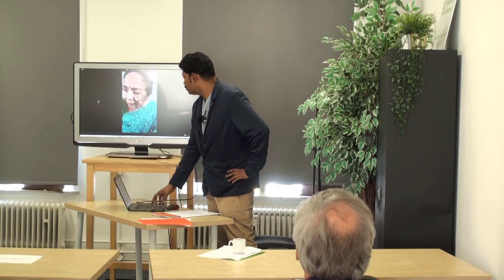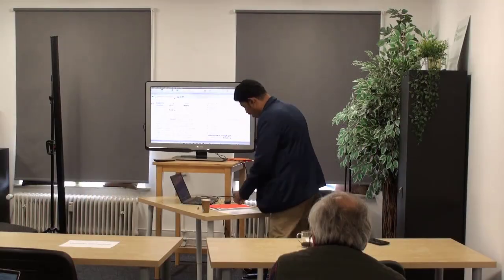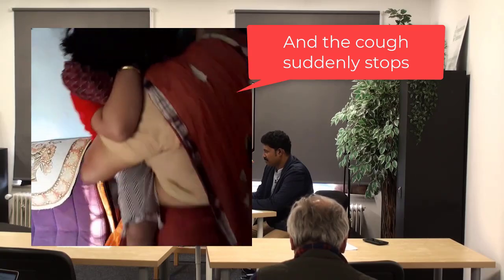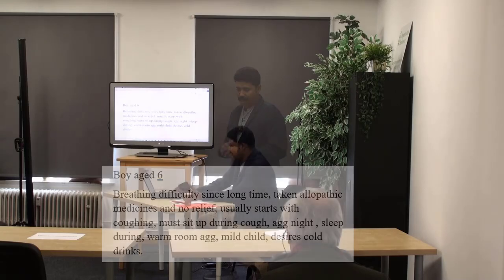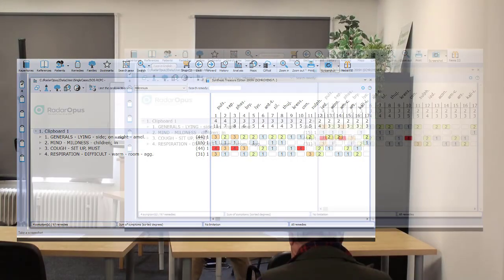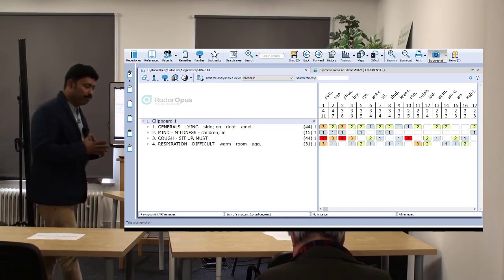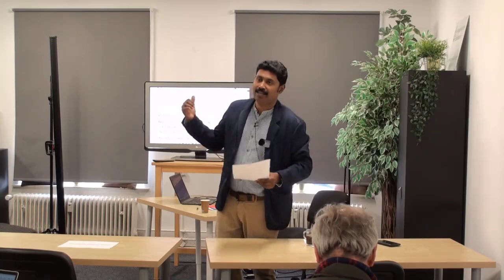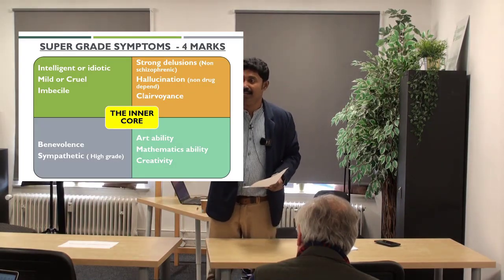Dr Veneeth Sidharthan - Core Analysis and Prescribing - Course II